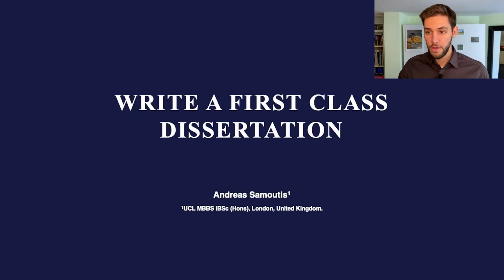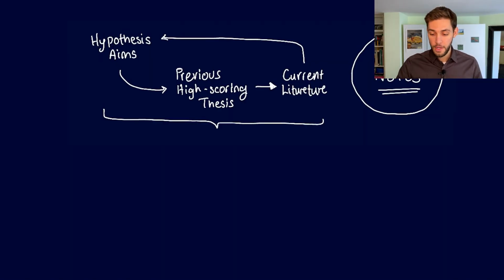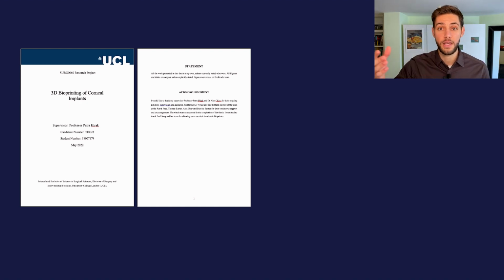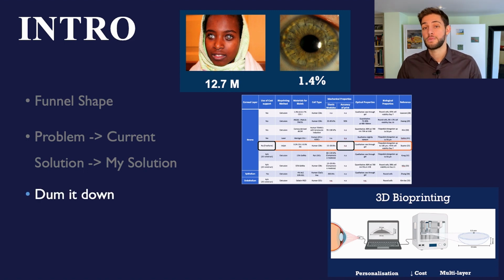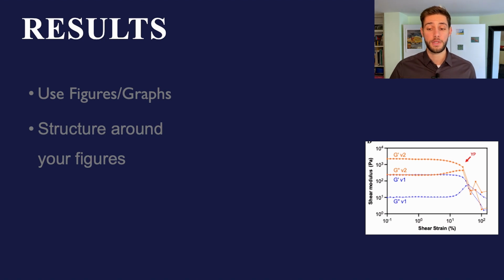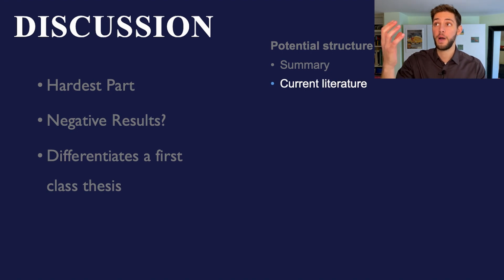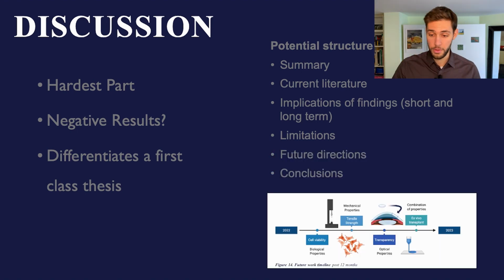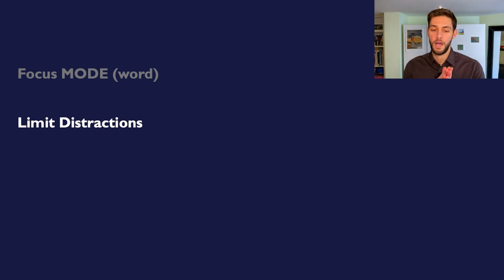Write A First Class Dissertation: Tips and Strategies part 2/4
This is a four part series on how to write a first class dissertation:

Mendeley Chrome Add on (free): shorturl.at/aDRT2
EndNote UCL (free with UCL): shorturl.at/tCFNT
Biorender (free and paid versions): shorturl.at/efDJS

Timestamps:
00:00 Intro
01:23 Structuring your Dissertation
05:29 Writing the Introduction
07:55 Writing the Methods
09:05 Writing the Results
10:27 Writing the Discussion
14:09 Tools and Strategies
19:28 Getting an Extension
21:56 Chat GPT
24:26 Thank you :)